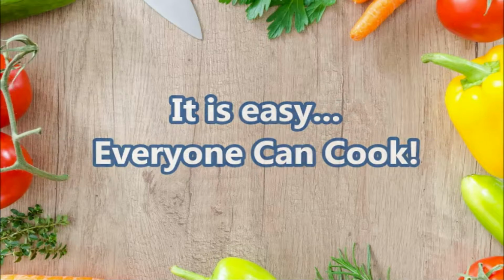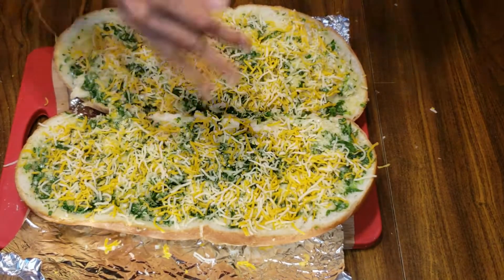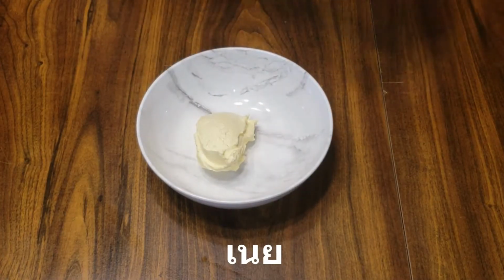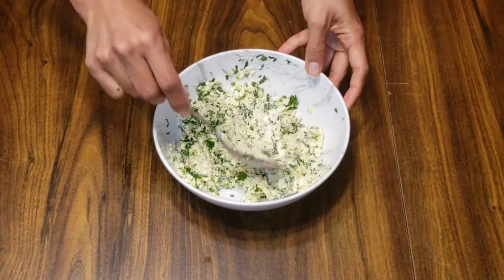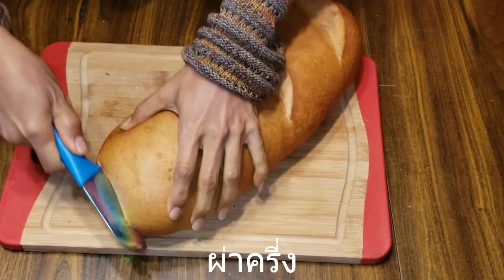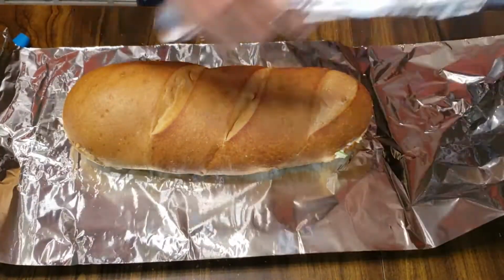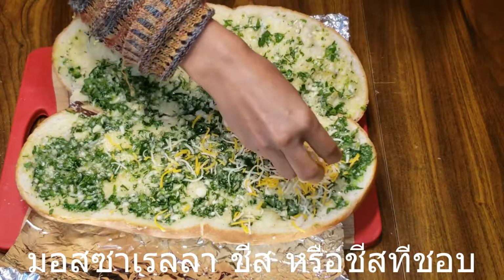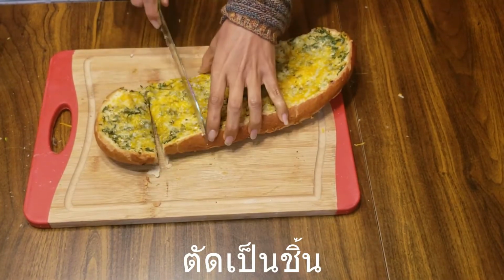Cheesy Garlic Bread - How to Make [Recipe] ขนมปังอบชีสกระเทียม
Garlic bread is a favorite with many dinners and can be made using different kinds of bread. The traditional method uses a long, thin loaf of bread

ingredient  สูตรภาษาไทยอยู่ข้างล่างคะ
Ingredients
1 loaf French or Italian bread
1/4 cup salted butter , softened
2  head  garlic,  minced garlic
1/2  cup parsley.  chopped
1 1/2 cups shredded mozzarella cheese or cheese that you like

1 ขนมปัง ฝรั่งเศส หรือ อิตาเลียน
1/4  ถ้วย เนยเค็ม ถ้าใช้เนยจืด ใส่เกลือด้วย
พริกไทยดำเล้กน้อย
1/2 ถ้วย พลาสลีชอย
1 1/2  mozzarella cheese หรือชีสทีชอบ
กระเทียม 2 หัว สับ